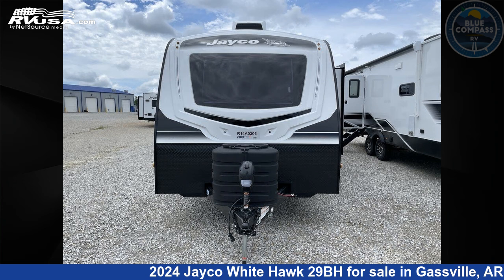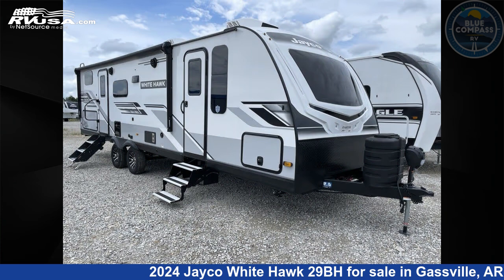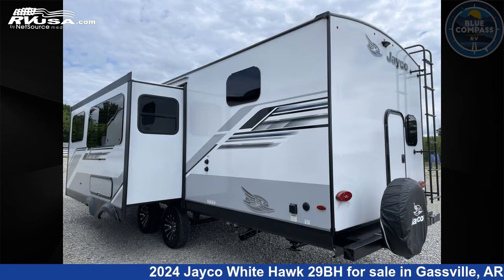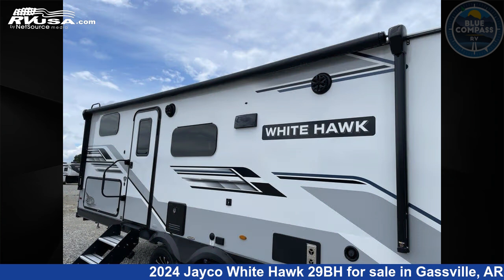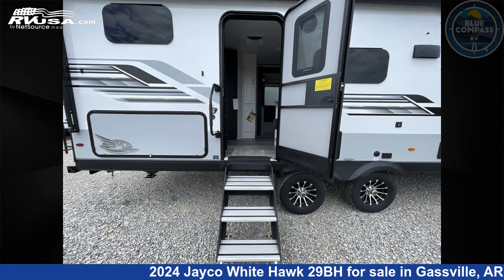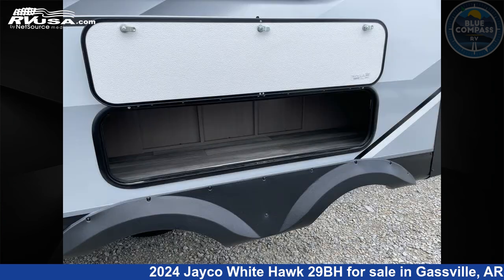Spectacular 2024 Jayco White Hawk Travel Trailer RV For Sale in Gassville, AR | RVUSA.com